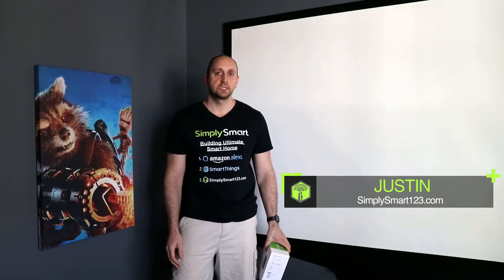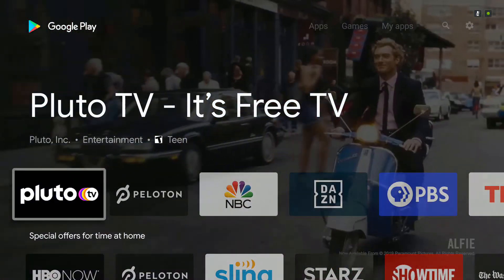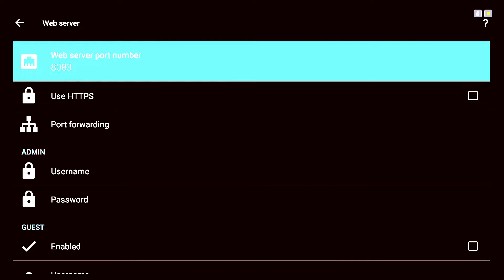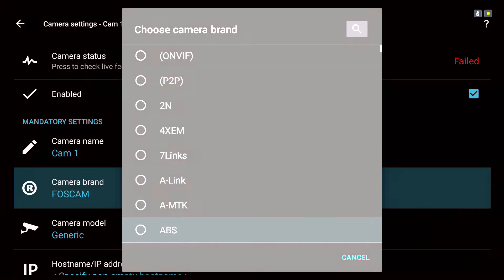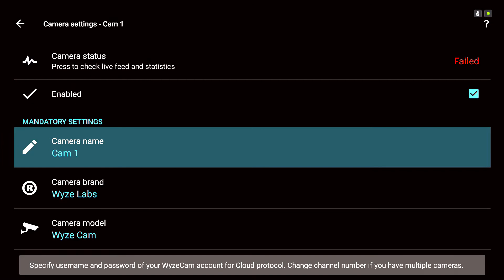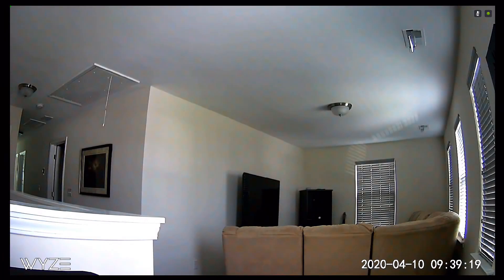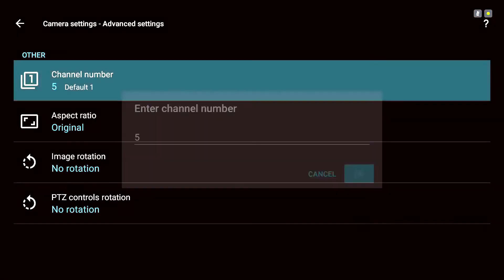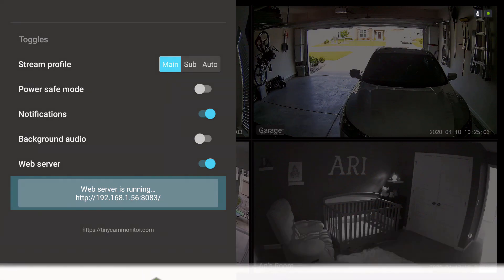Nvidia Shield Tiny Cam Set-Up | Stream to SharpTools Dashboard (2020)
In this video, I will show you how to set-up tinyCam Monitor PRO on an Nvidia Sheild. This will bring all of your camera brands together in one application and will also convert the video streams to be compatible with SharpTools so you can easily add them to your SharpTools dashboards.

tinyCam Monitor PRO is available for Andriod devices only. You will want to install tinyCam Monitor PRO on a powerful android device that has fast internet. That is why I am showing you how to set this up on an Nvidia Sheild which is one of the best android media players on the market today. If you are having performance issues with your current device you may want to upgrade to an Nvidia Sheild.

Products you will need:
▶ Nvidia Shield

Once you get your various cameras onto your SharpTools dashboard you will easily be able to see your live camera feeds on any dashboard and view in full screen on a tap. No longer will you need to open an app to view your cameras. Just check your wall-mounted tablet as you walk by which is easy, fast, and convenient.

Step 1

Step 2

Step 3